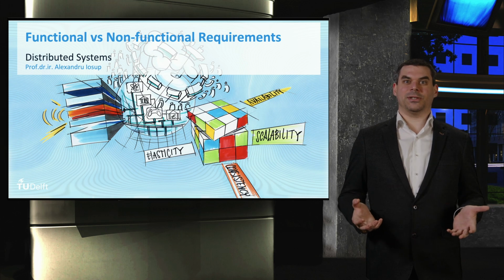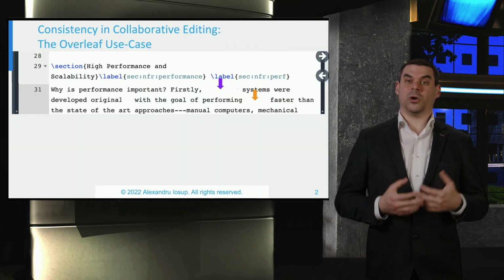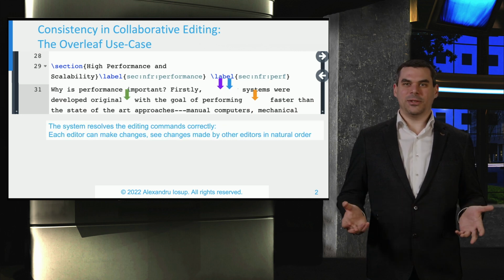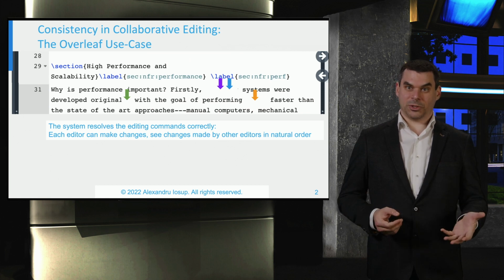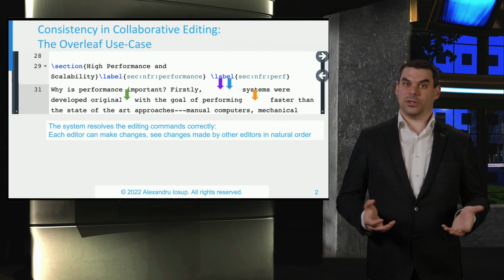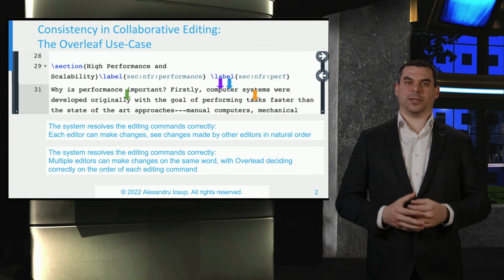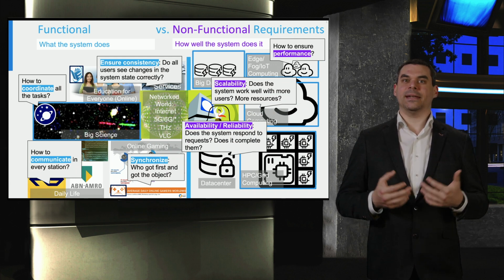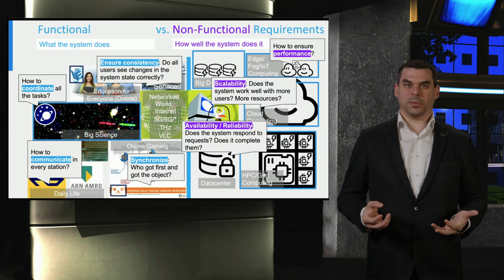MoDS1x_2024_Module_2_2_1_Functional_vs_Non_Functional_Properties-video